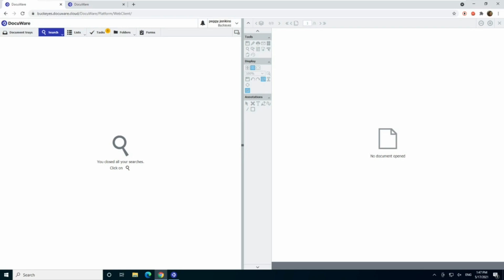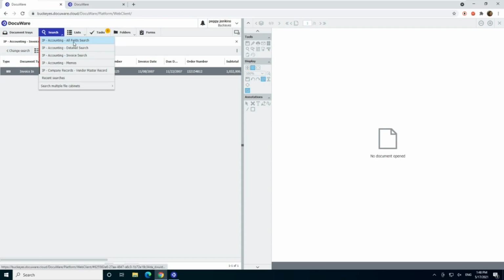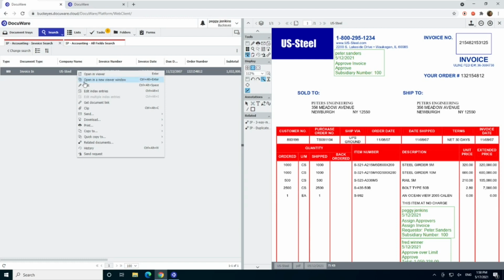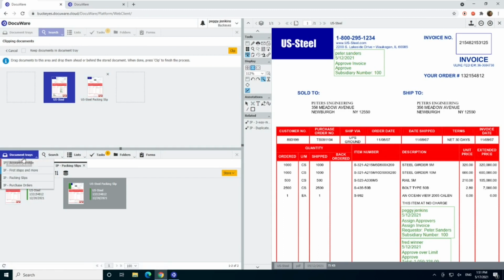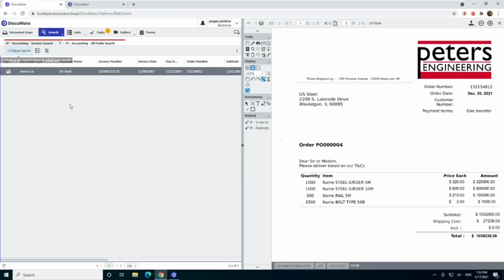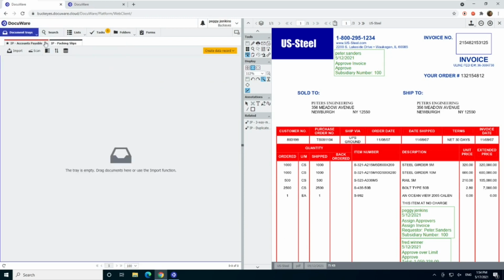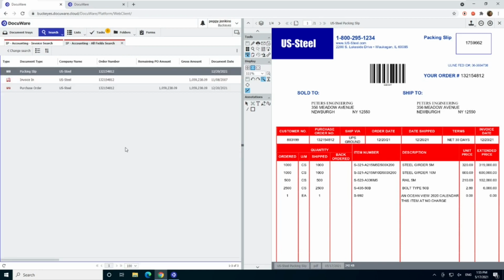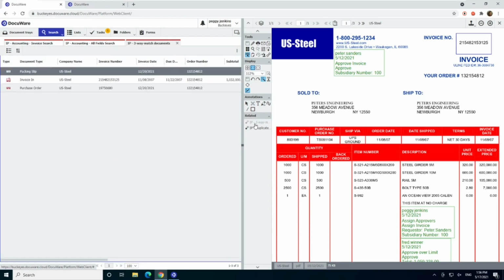DocuWare Tutorial - To Clip ........ Or not to Clip - easily clip documents in DocuWare, or not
Learn how to clip two or more documents together in your DocuWare document management system.  Also learn why you may not want to clip them.  Use "related documents" instead.